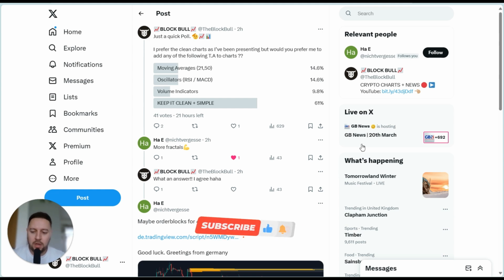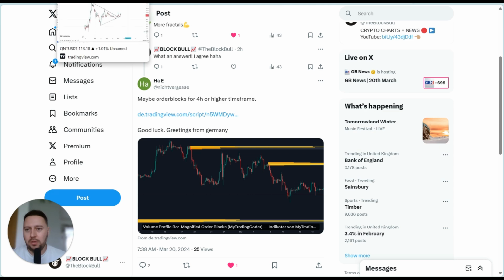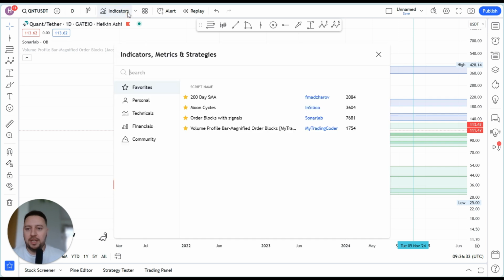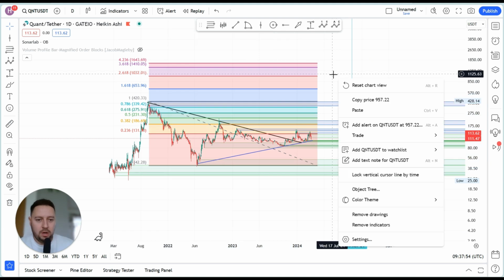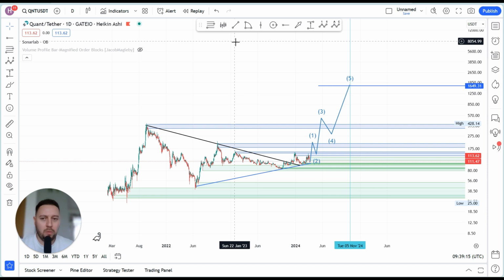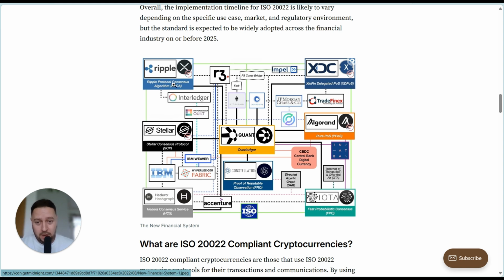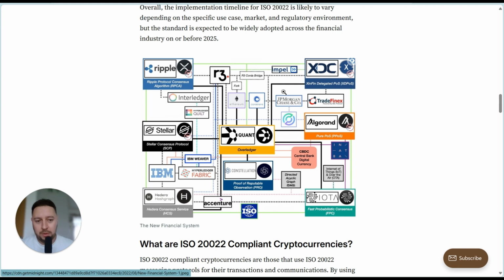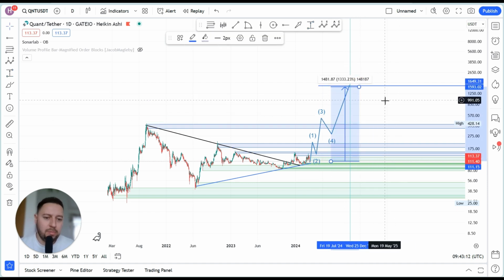QUANT ANALYSIS ( MACRO CHART) QNT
Follow me on X -  @TheBlockBull

Introducing "Macro Charts: Quant Network QNT" - your go-to YouTube channel for comprehensive analysis and insights into the cryptocurrency world, specifically focusing on the macroeconomic trends surrounding $QNT

Led by seasoned cryptocurrency analyst and enthusiast, this channel is dedicated to providing viewers with in-depth explorations of the macro charts shaping the trajectory of the QNT token within the broader digital asset landscape.

The content presented in this video is for informational and educational purposes only. It does not constitute financial advice. Investing in financial markets carries risks, and viewers should conduct their own research and consult with a qualified financial advisor before making any investment decisions.

📊 Important Points to Note:

Investment or trading strategies discussed are not guarantees of success.
Consider your financial situation, risk tolerance, and investment objectives before implementing any strategies discussed.
The presenter and producers shall not be held liable for any losses or damages incurred as a result of reliance on the information presented herein.
Viewers are encouraged to seek professional financial advice tailored to their individual circumstances and to conduct their own due diligence before making any financial decisions.

The content provided in this video is for informational and educational purposes only. It is not intended to be financial advice.

Investing in financial markets carries inherent risks, and viewers should conduct their own research and consult with a qualified financial advisor before making any investment decisions.

Past performance is not indicative of future results. Any investment or trading strategies discussed are not guarantees of success.

Viewers should carefully consider their own financial situation, risk tolerance, and investment objectives before implementing any strategies discussed in this video.

The presenter and producers of this video shall not be held liable for any losses or damages incurred as a result of reliance on the information presented herein.

Viewers are encouraged to seek professional financial advice tailored to their individual circumstances. Always do your own due diligence before making any financial decisions.